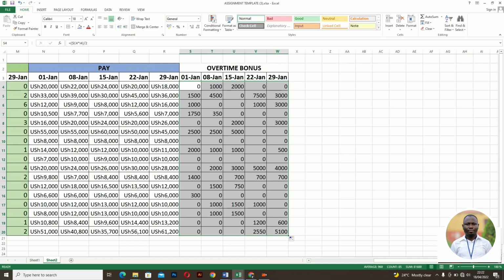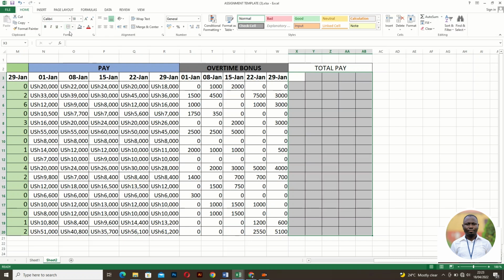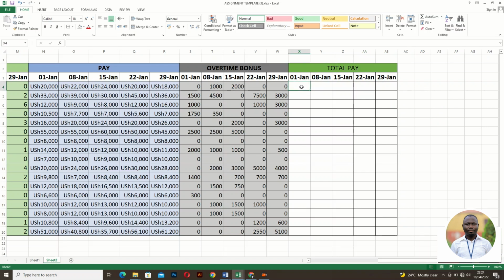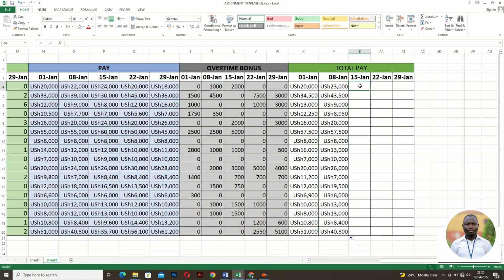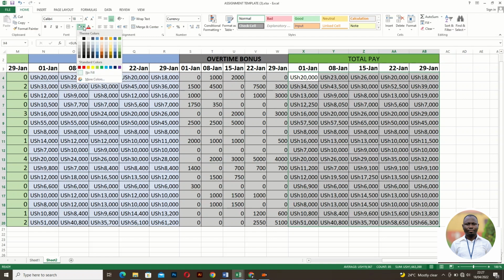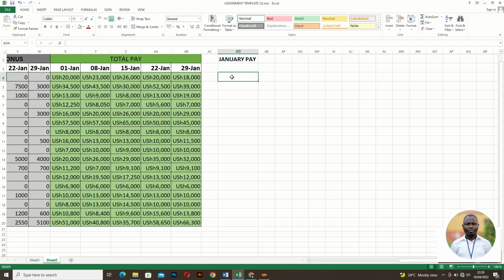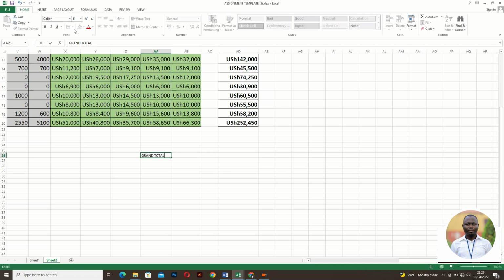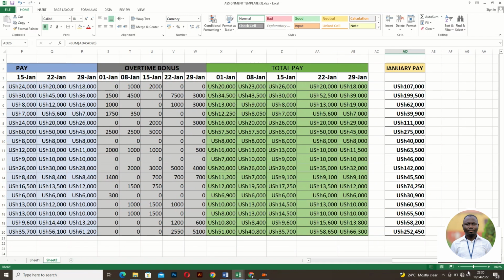LECTURE 09 PT 03